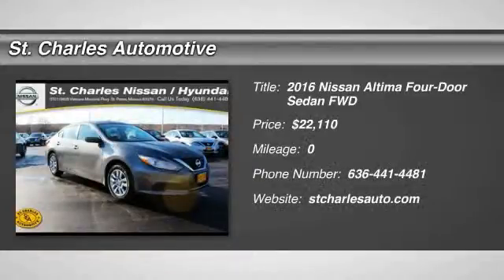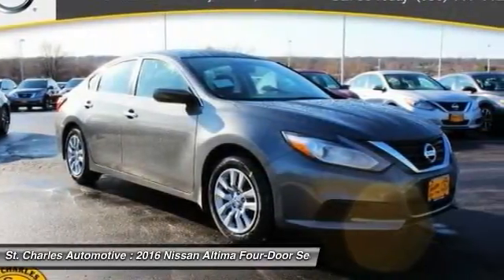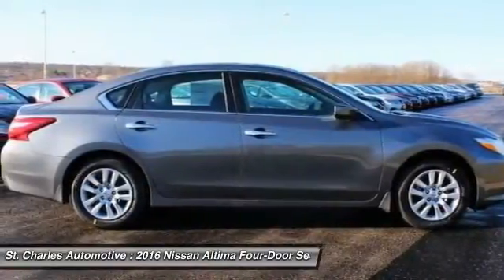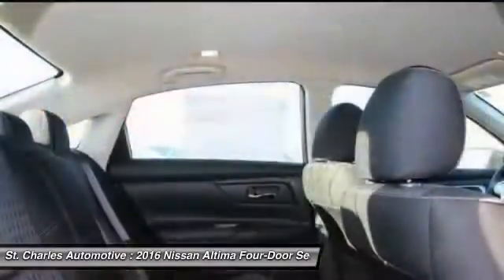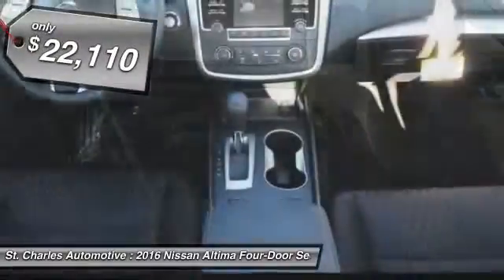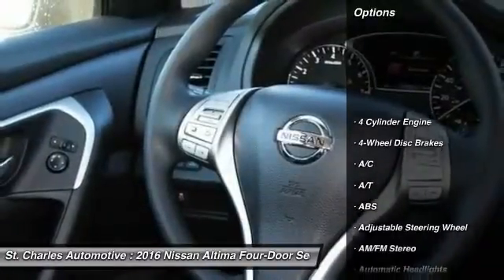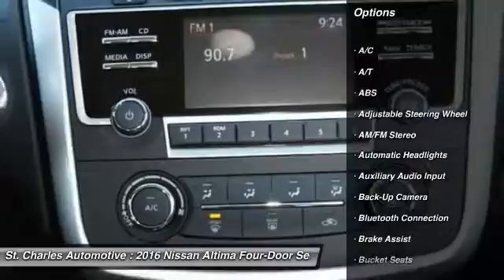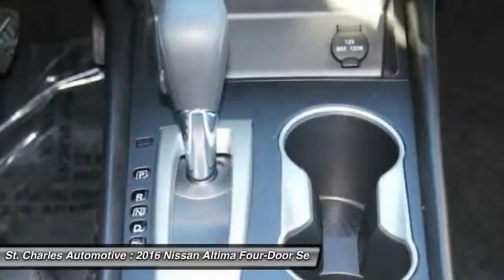2016 Nissan Altima St. Charles Hyundai 45201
2016 Nissan Altima 2.5 S

You'll love this 2016 Nissan Altima. This is a four-door sedan you'll want to take home. With  miles, it features Automatic transmission and an exterior color of Gun Metallic - Gray. Call and get in touch with St. Charles Automotive directly, and be the first to open the four-door sedan door today!